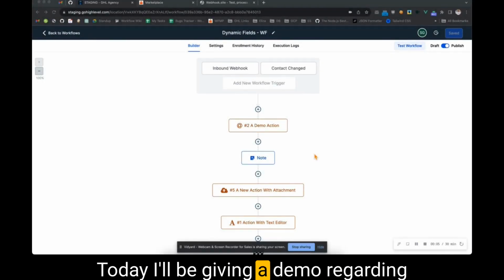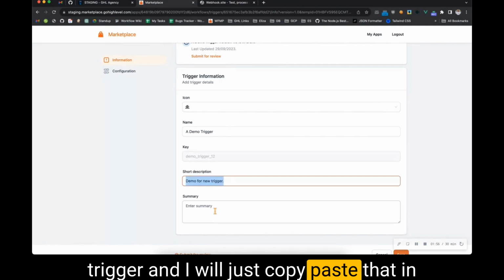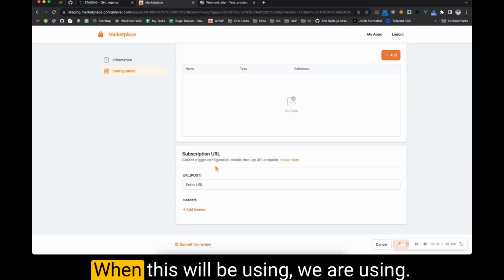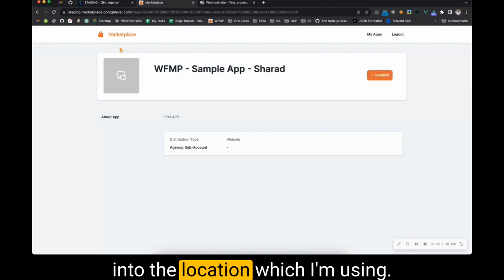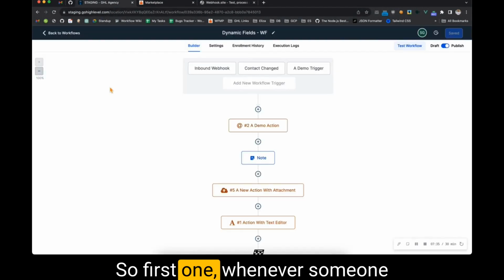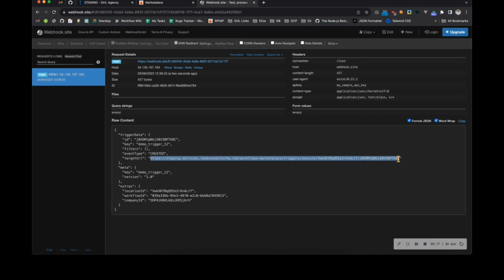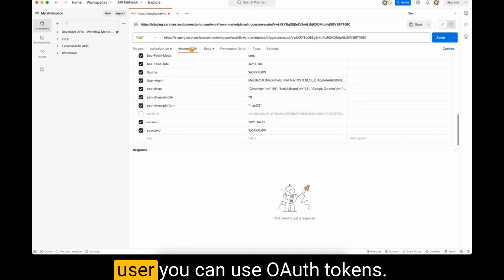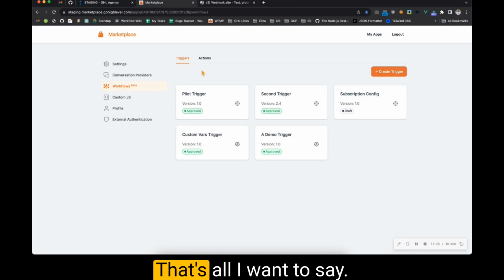How to Create Marketplace Workflow Triggers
- Create a new app or click on an existing one.
- Click on Modules in the left navigation menu.
- Click on Workflows to create custom triggers and actions.

- Create your developer account.
- Click on Create App and complete the basic details.